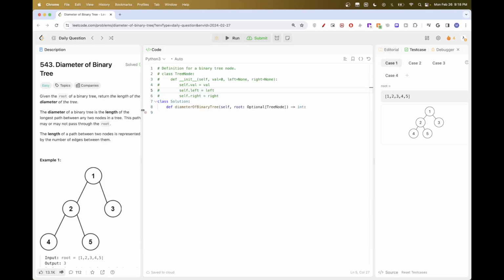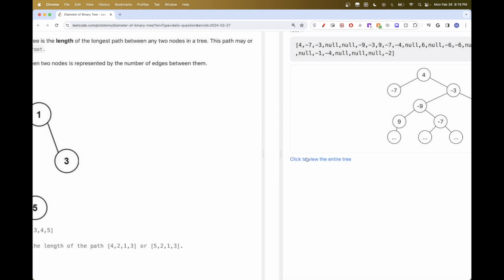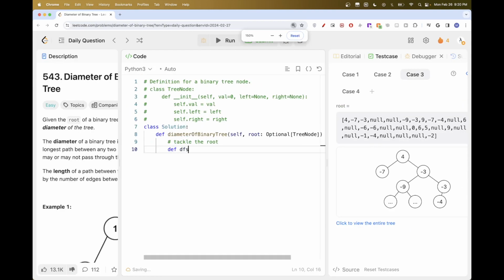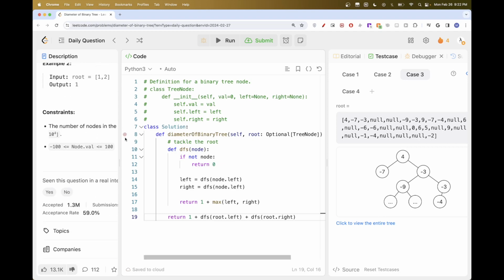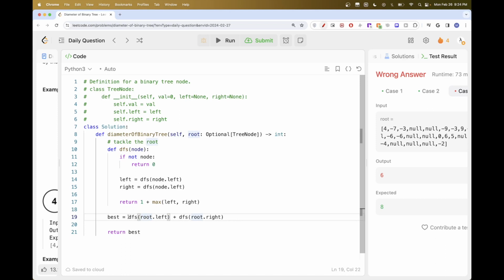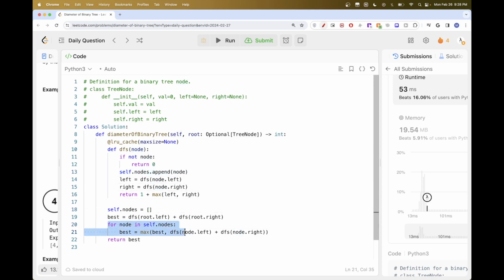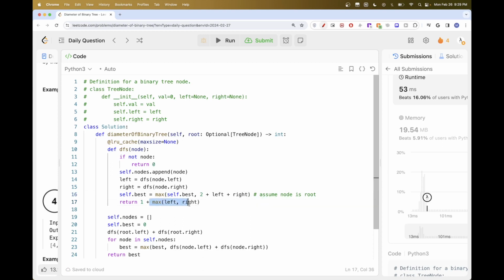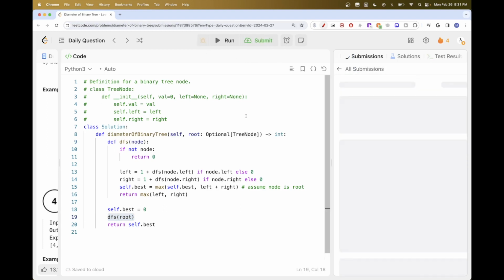Leetcode 543: Diameter of Binary Tree